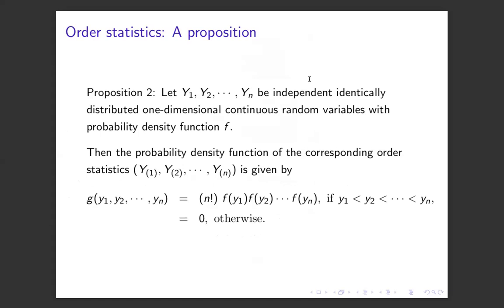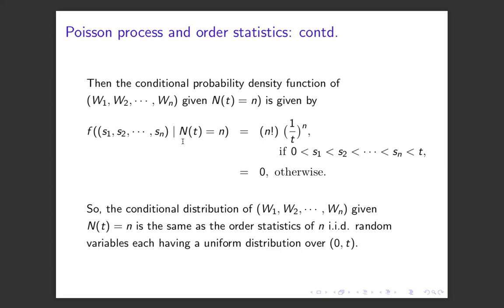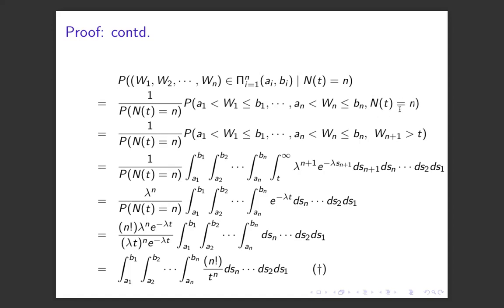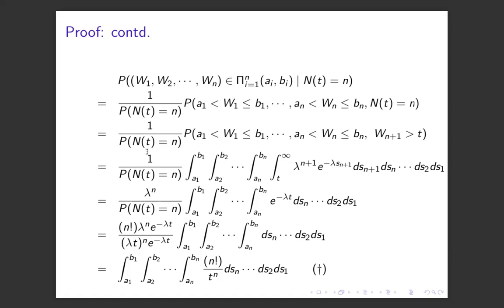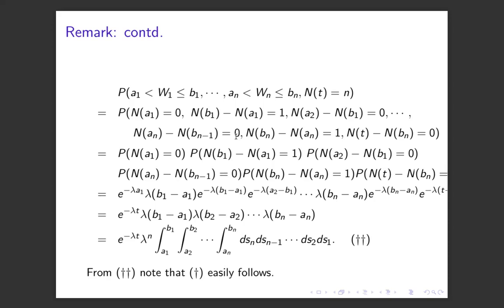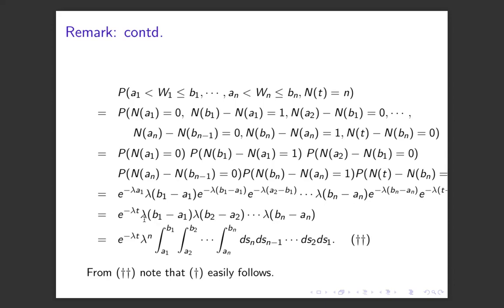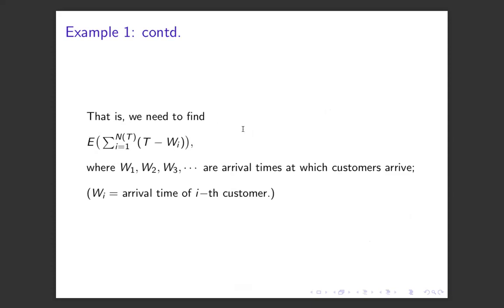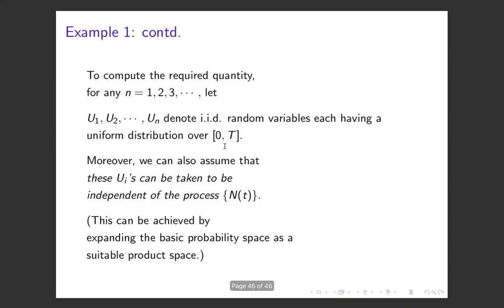CMI-SP-2-ZoomMeet-14-02-2022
Record of Zoom Meet- 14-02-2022